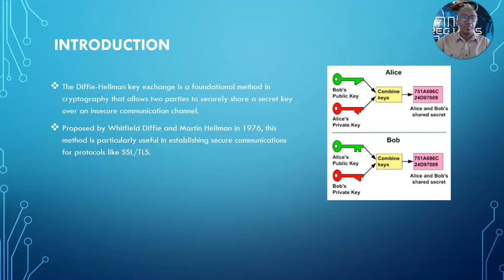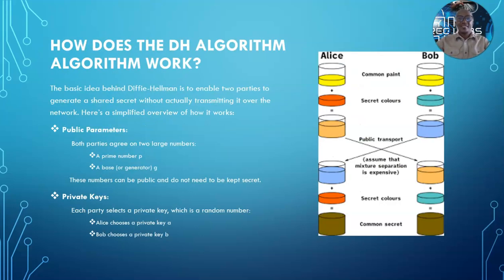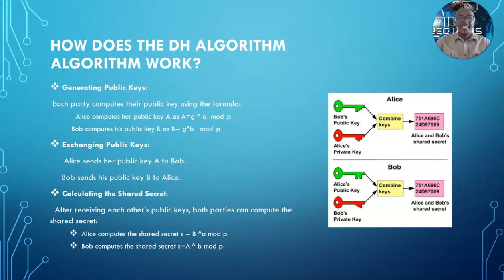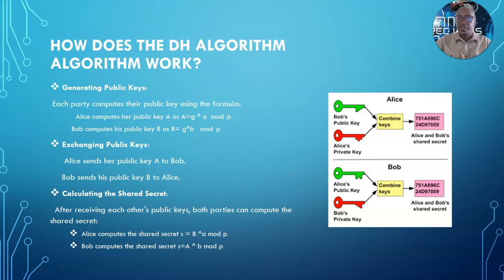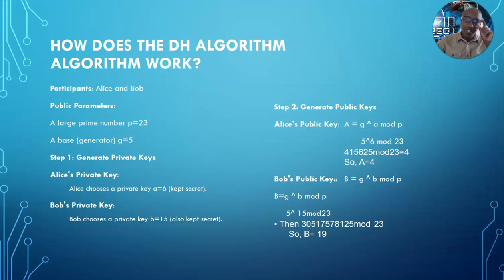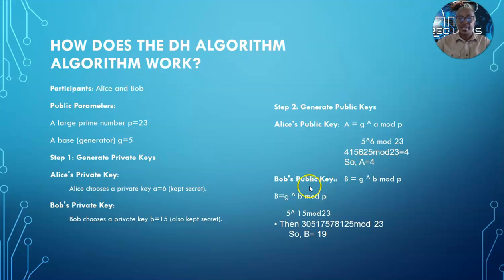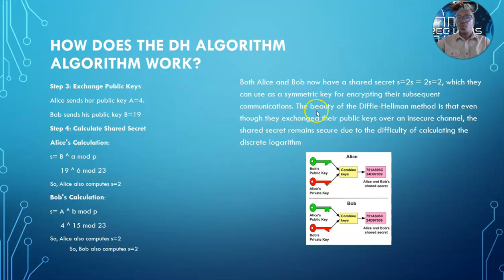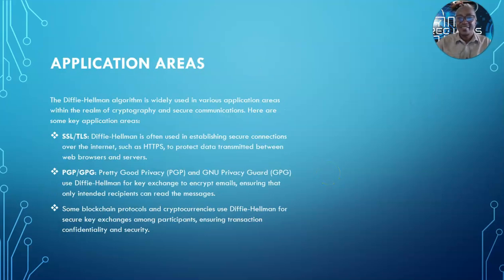Diffie Hellman Algorithm